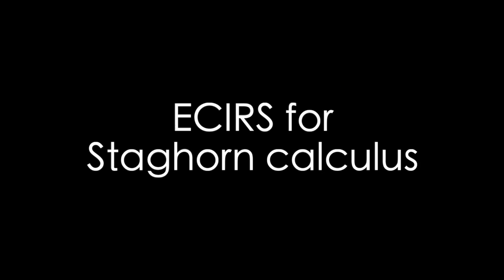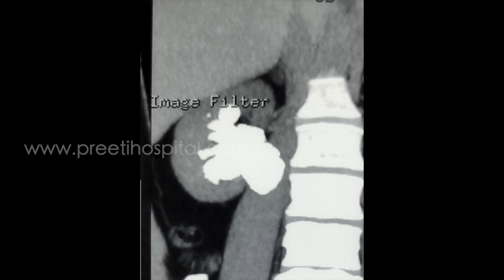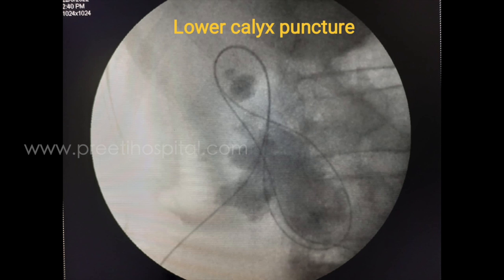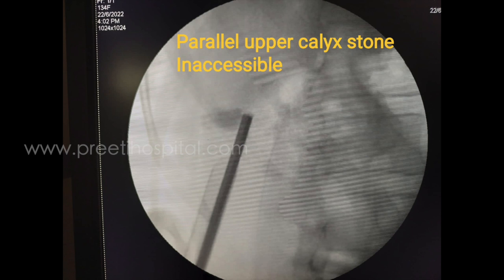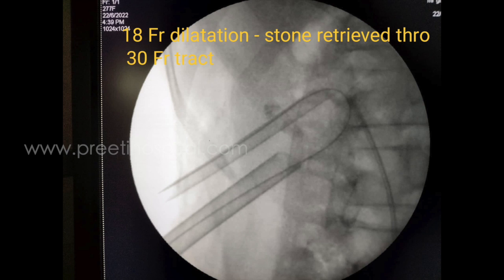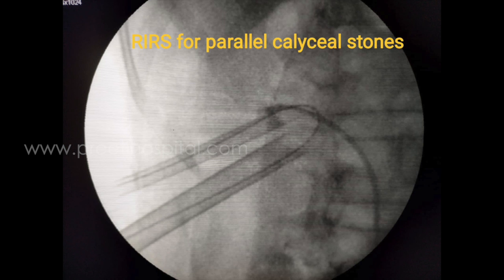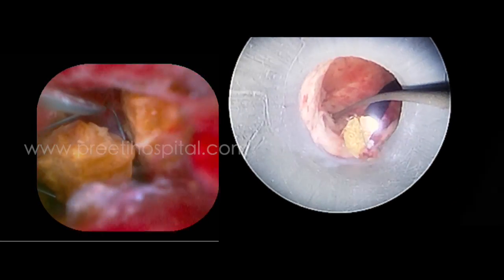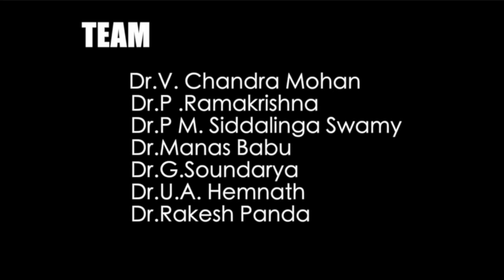ECIRS for Staghorn calculus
Managing Director,
Consultant Urologist & Kidney Transplant Surgeon